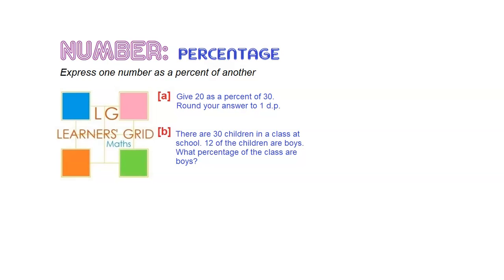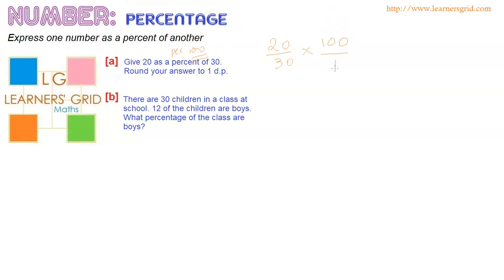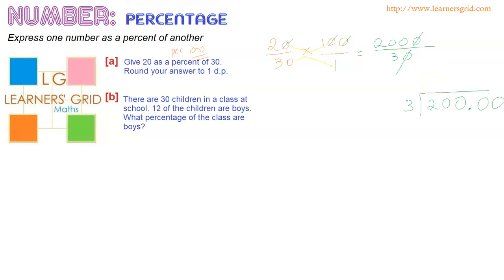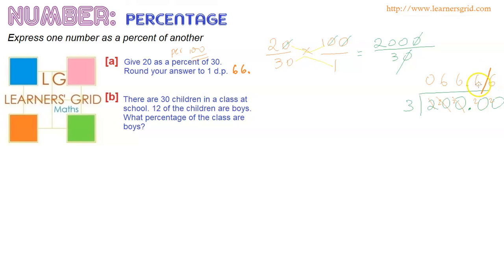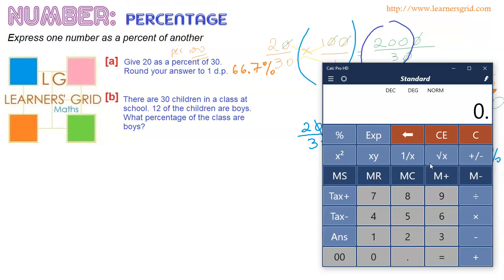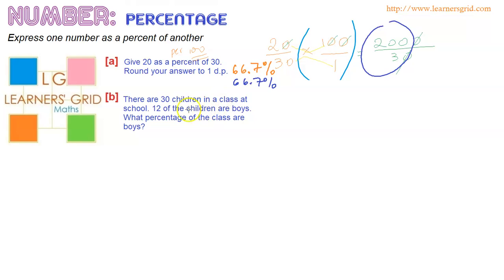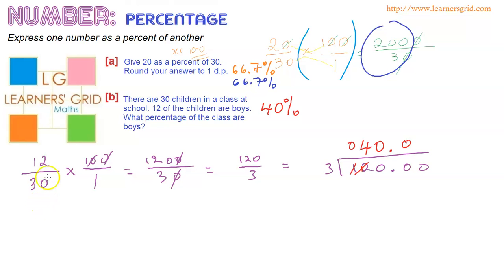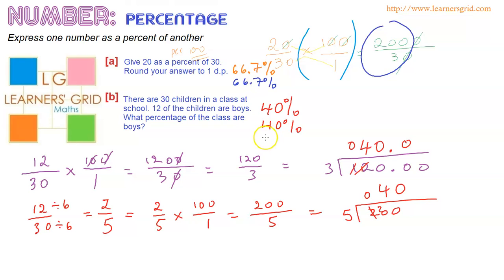PERCENTAGES - give one number as a percent of another Tutorial 2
Try this!  A tutorial to help you understand how to interpret information to write a fraction - and then how to rename that fraction as a percentage.  You will learn how to use your calculator to perform the key calculations.  You will also learn how to complete the calculations without the aid of a calculator.

to find out more and get access to more resources to help you practice independently and become awesome at this stuff!